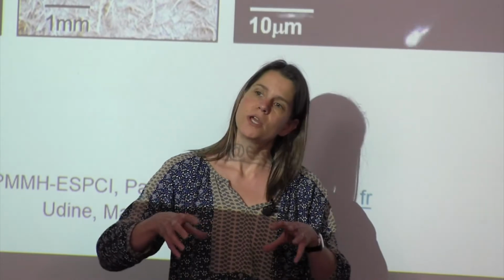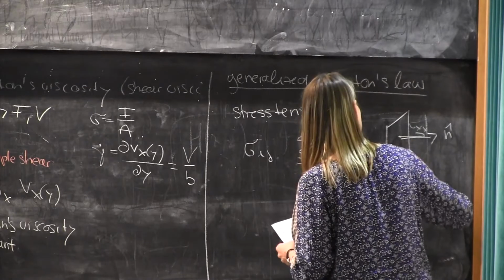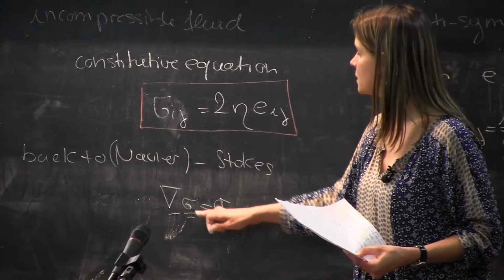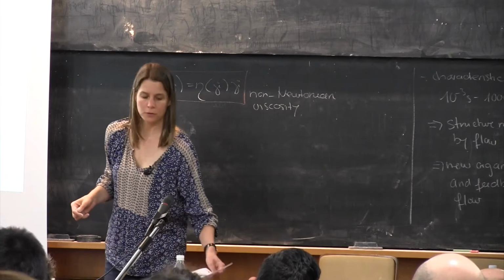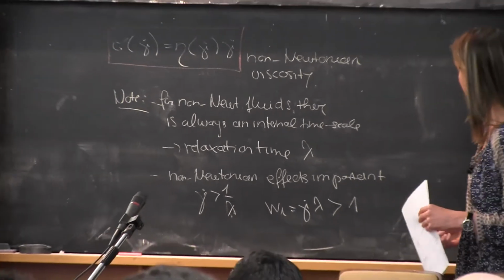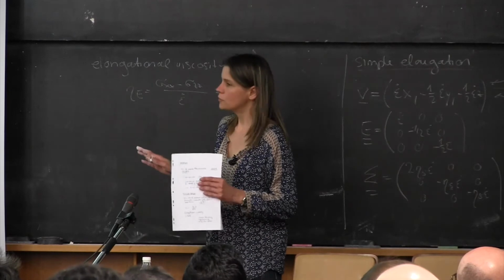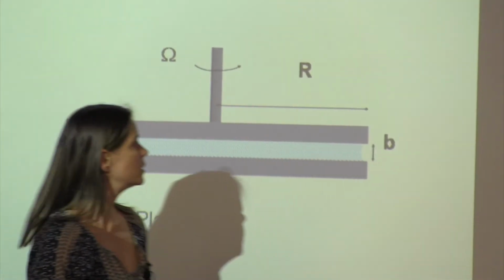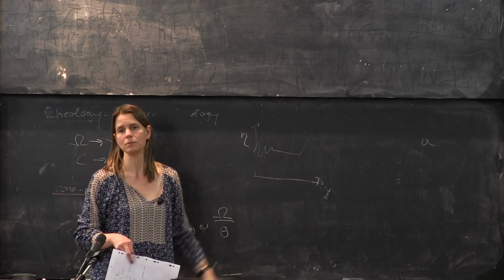Professor Anke Lindner lecturing at CISM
COST Training Summer School on "Interaction of Microscopic Structures and Organisms with Fluid Flows", coordinated by O. du Roure and M. Shelley.

CISM - Udine (Italy), May 25-29, 2015

Professor Anke Lindner (ESPCI, Paris, France).

First of Six lectures on: Flow of complex suspensions. Introduction to complex fluids; Principles of rheology and recent developments in microfluidic rheometry; Effective properties of complex suspensions (anisotropic, deformable and active particles); Link to individual and collective particle dynamics (deformation, orientation, structural arrangement….).

CISM - International Centre for Mechanical Sciences
Spreading Science since 1969
Located in Udine, Italy